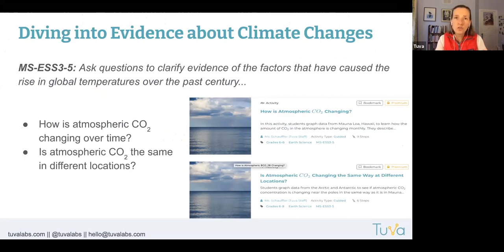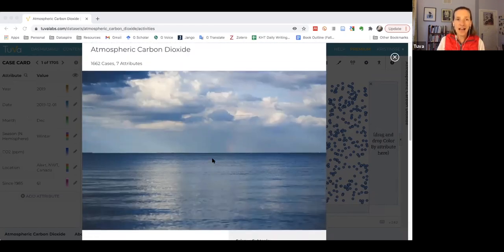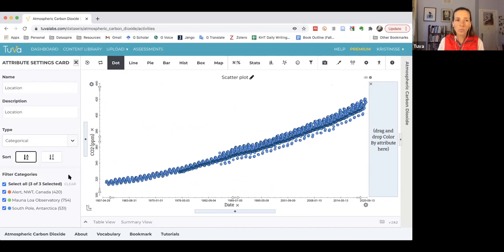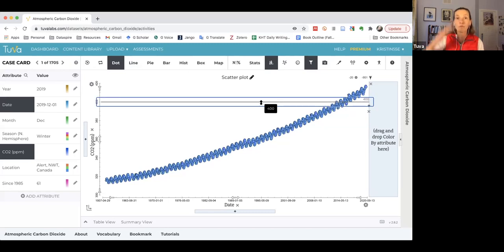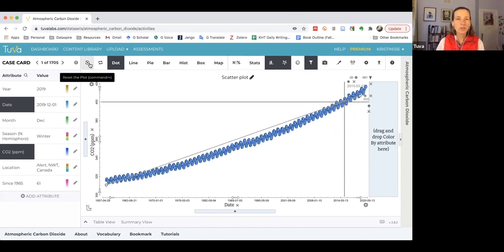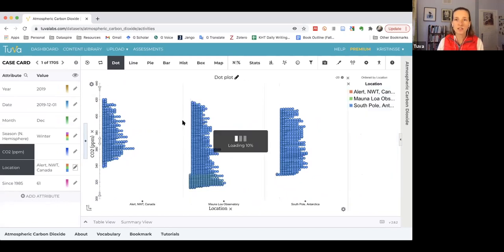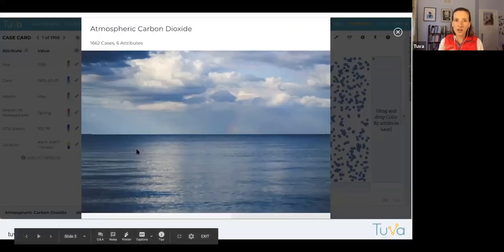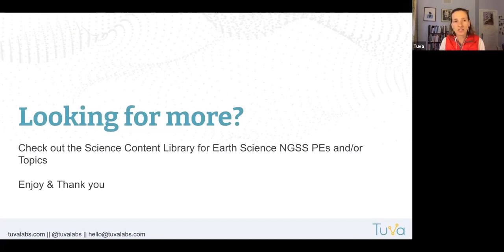Tuva Science Connection: Changing Atmospheric Carbon Dioxide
We explore changes in atmospheric carbon dioxide over time and space to get a sense of how a major driver of global temperatures has been changing. Using filtering, reference lines, scatter plots, and box plots we explore the data as you can in the "How is Atmospheric CO2 Changing?" and "Is Atmospheric CO2 Changing the Same Way at Different Locations?" activities.